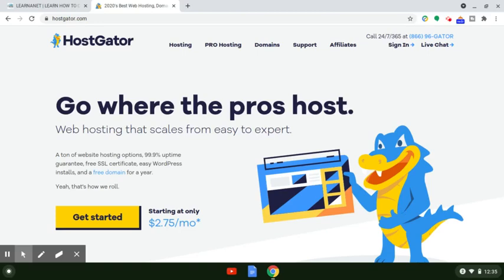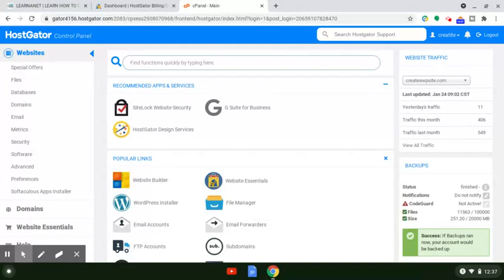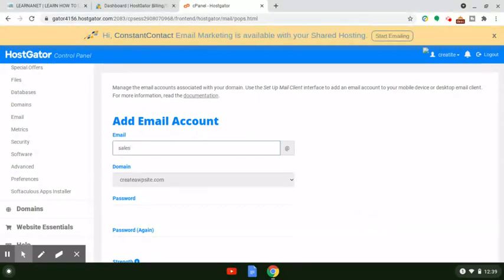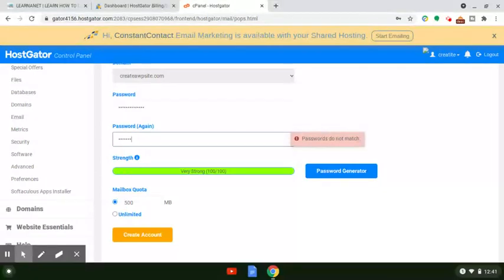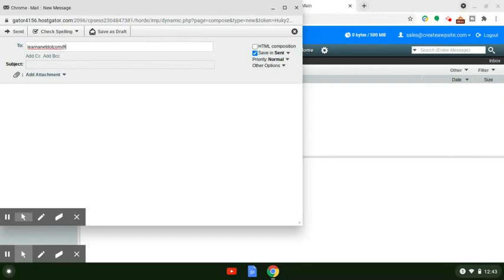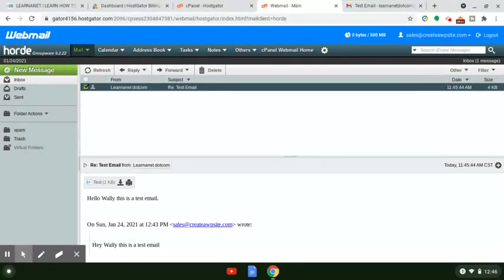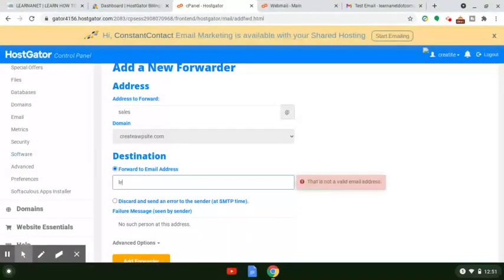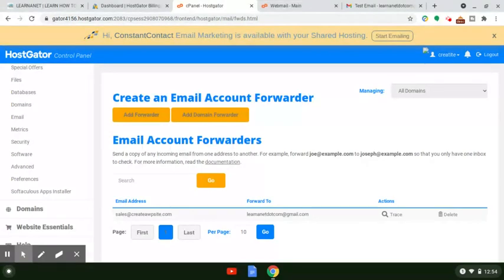Hostgator Email Setup 2024 - How To Setup An Email Account on Hostgator for Beginners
Many ask does Hostgator provide email? You may be asking yourself this same question if you have a website right now, but would like to how to setup an email account on Hostgator? If so, then you should watch this Hostgator email setup tutorial today!

There are many benefits of having a professionally looking email for clients on your websites versus just using a generic one. In this tutorial, I will take you step-by-step using a simple process to not only setup your email account with Hostgator, but also learn how to forward emails to other addresses to help managed your business online.

However, does your current website get 1,000 visitors per day now? If so, then you can migrate your website today using these recommended web hosting providers:

[2 Months Free]

Need a Freelancer?

How to Earn a 6-Figure Side-Income Online - Free Training